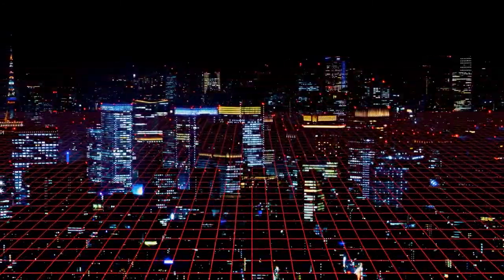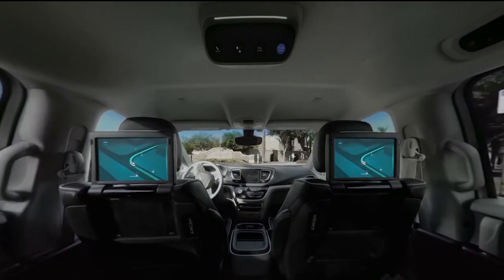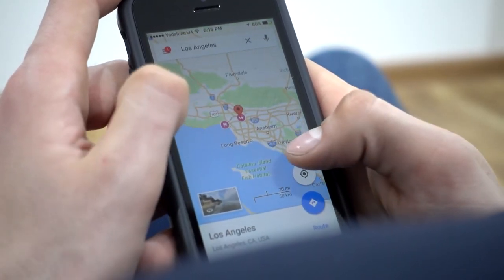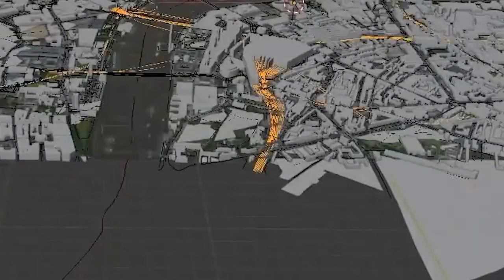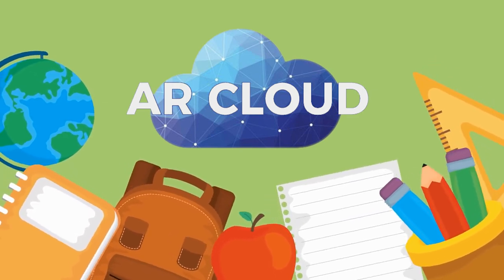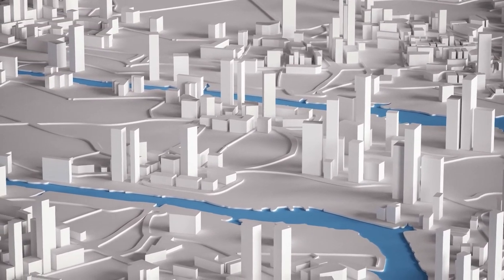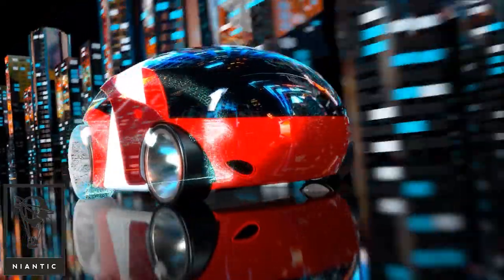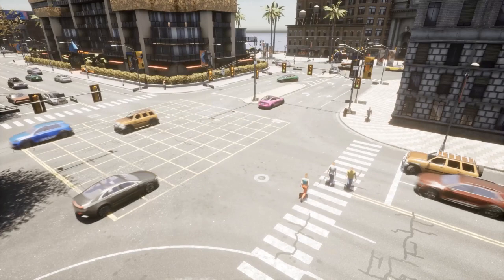How a Software Map of the Entire Planet Could Change the World Forever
💠  Lidar will be critical to the advancement of a broad variety of new innovations, including automated driving, drone delivery, robots. Lidar marks an eventual transition from rich tech firms producing our planet map data to a more scalable, crowd-sourced solution. Google has recently invested $1-2 billion to create an archive for its Street View Maps product to send cars around continents. Millions of users would soon be scanning everything from bedrooms to cities, culminating in high-quality 3D charts. Some people refer to this concept as a "digital twin" of the earth, a one-to-one software chart of everything.

For Apple's AR devices to function as planned, they would need virtual maps of the globe. Niantic, the $4 billion publishers behind Pokémon Go, is working actively to create a crowd-sourced solution to creating better AR Cloud maps. For drone delivery, driverless vehicles, or to position a Pikachu in a particular spot, say, on a tree branch in a forest, GPS is not precise enough. In the end, this represents the blurring between physical and interactive infrastructure, and public and private areas would be similarly composed of both public and private areas. There is a set of orange cones in a certain area that might one day explain the sense of humor.

The UK-based Facebook, for example, has recently purchased the UK- based Scape, a machine-readable environment, and the way it communicates with the public. As well as the internet, the community is also trying to find out what it can do to make sure it's not just a one-way trip to the movies.